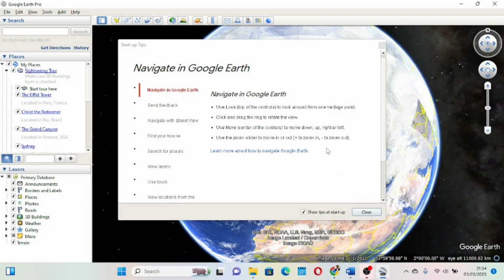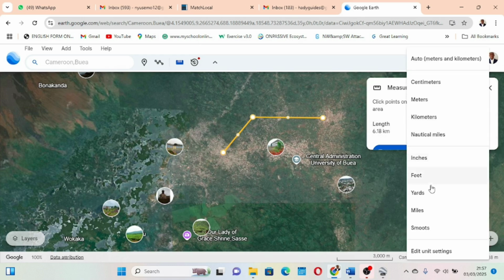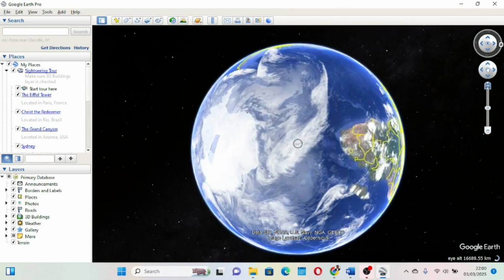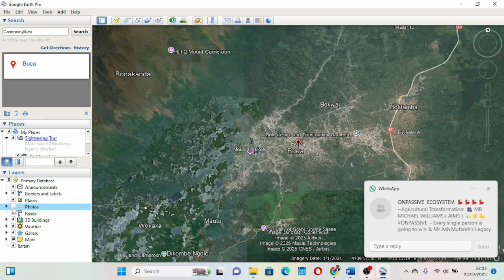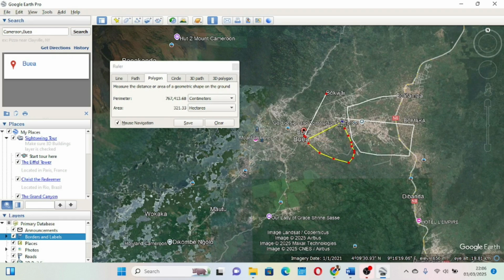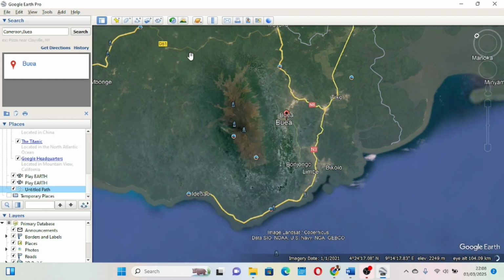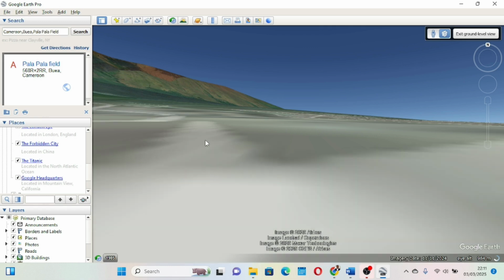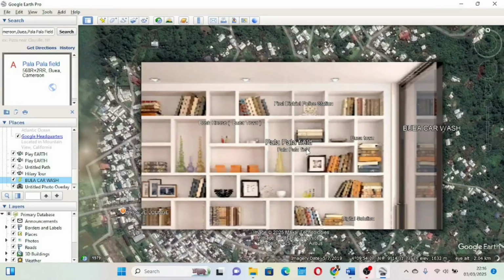Google Earth Pro for Beginners| Maps in project management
This video will guide you on how to start using Google Earth Map for project Management.